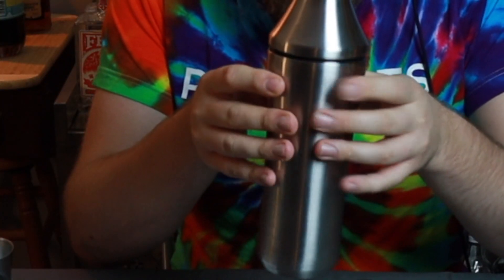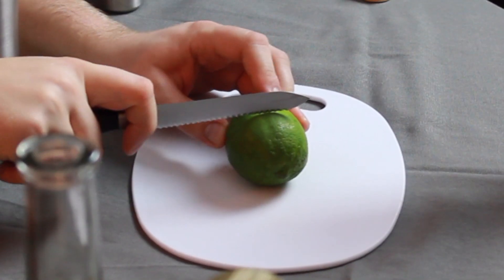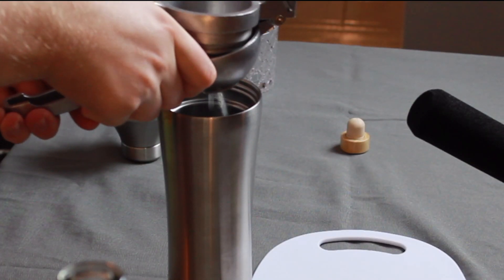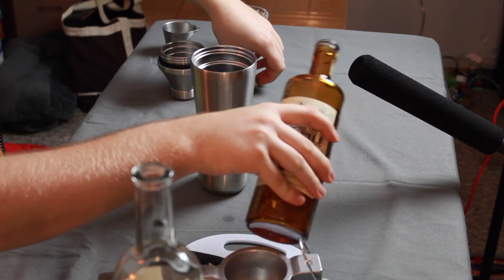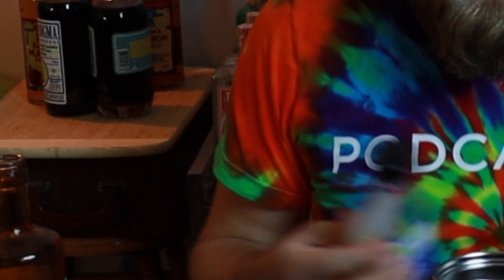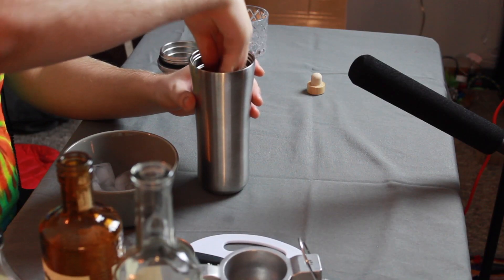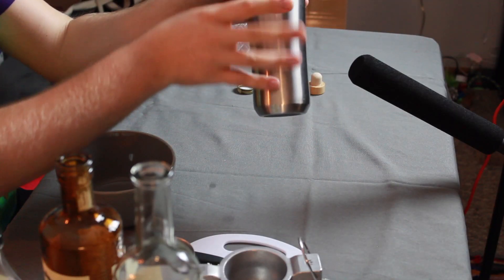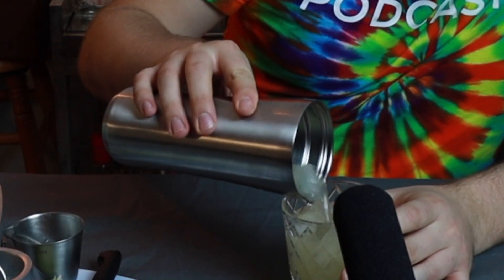ASMR Margarita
Hey all, we're back with another soothing ASMR margarita. Yum yum tasty time. Hang in there babes!